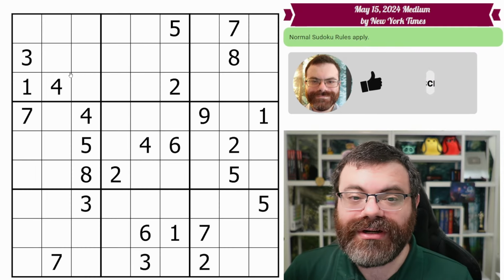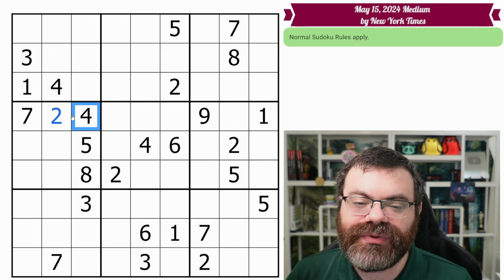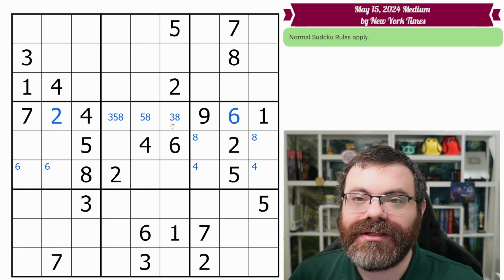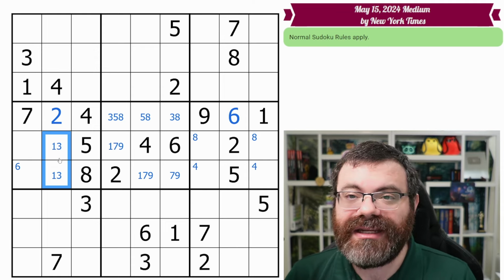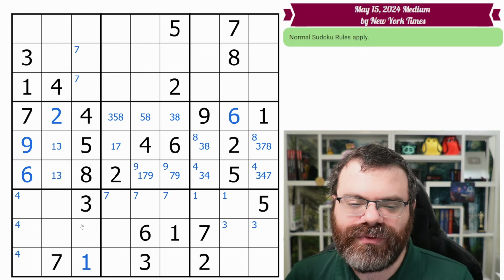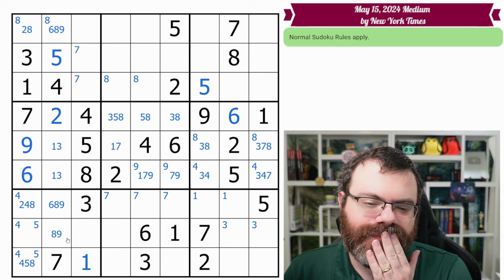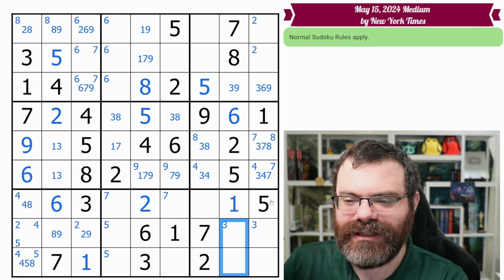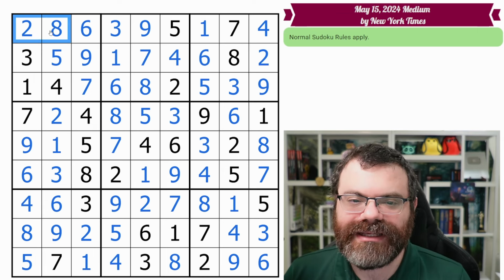NYT Medium Sudoku Step-by-Step Walkthrough | May 15, 2024